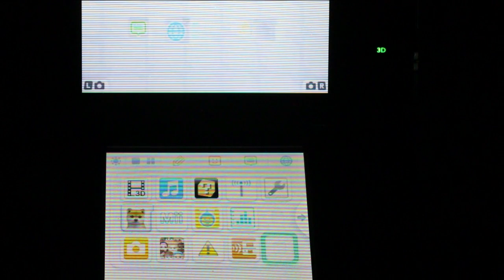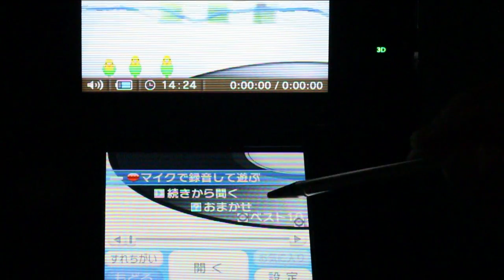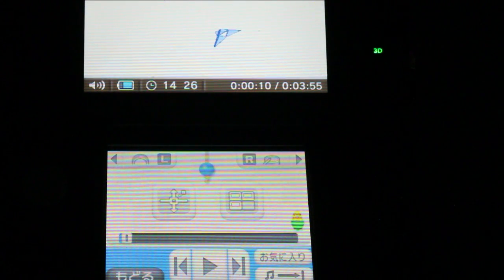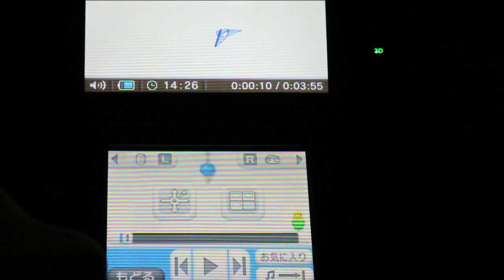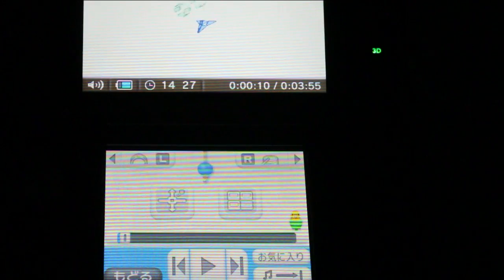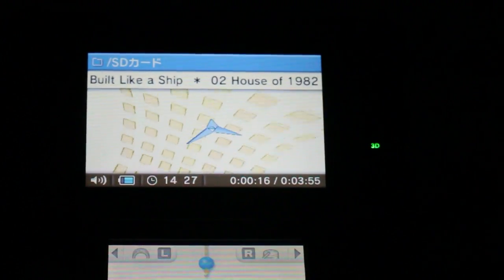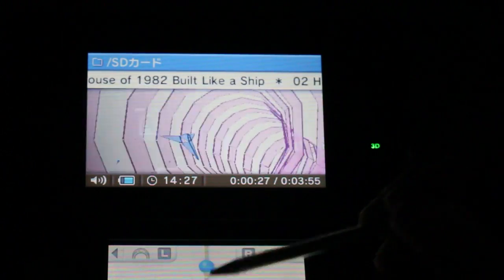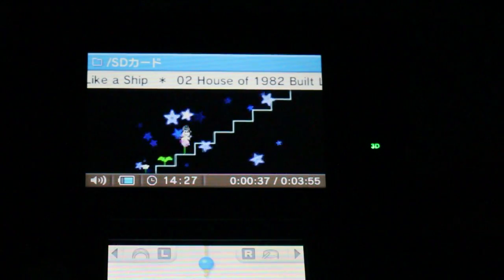Nintendo 3DS Sound - Clarification and Sound Effects